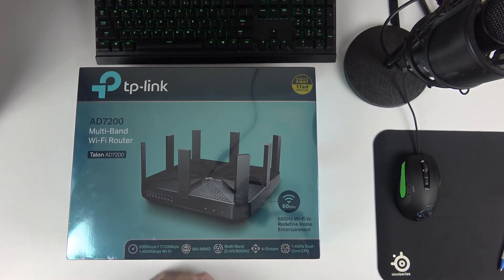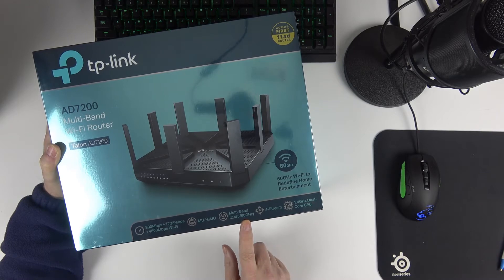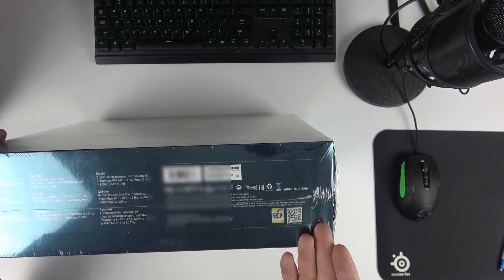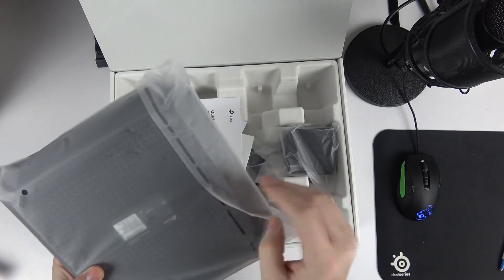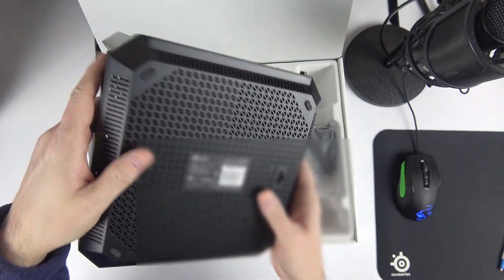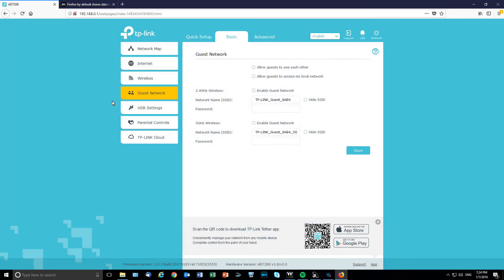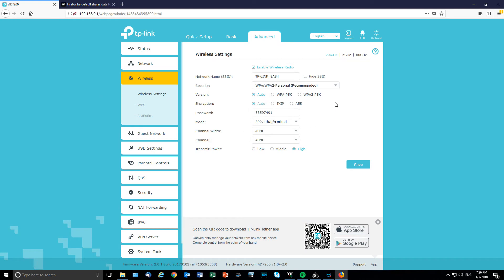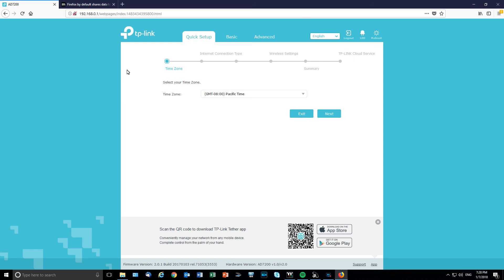TP-Link Talon AD7200 V2 - 802.11ad router Overview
Unboxing, features and software highlights of the TP-Link Talon AD7200 version 2.0.

I discuss also if it is worth it to switch from AC to AD wireless, not just for money, but for specifications and trade-offs.